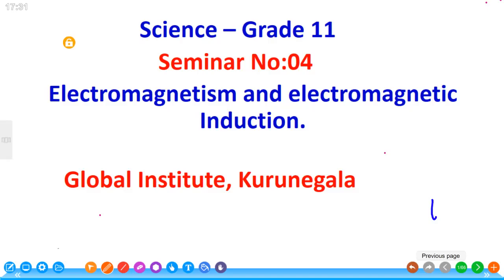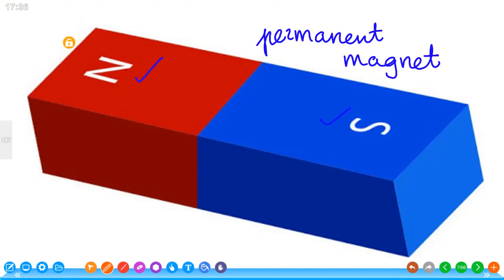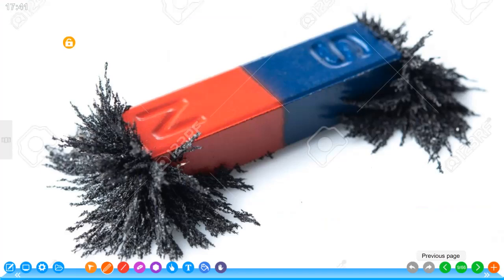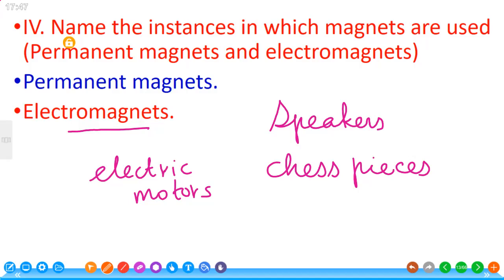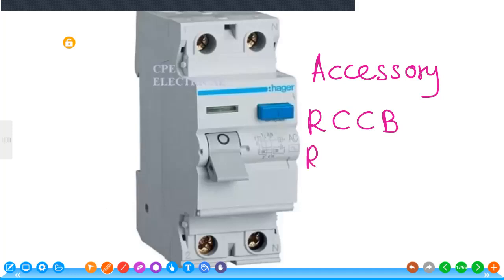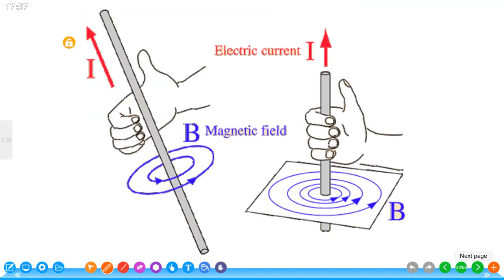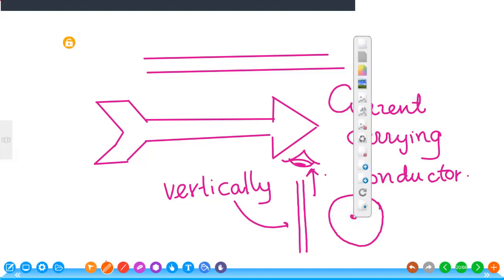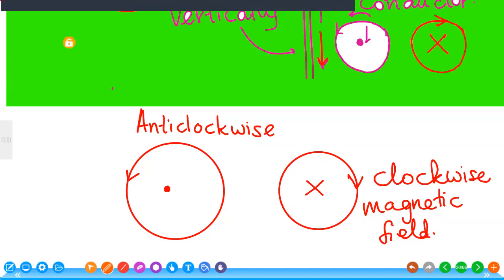Electromagnetism . O/L Science Part I- Amal Jayantha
This is the part  I of Grade 11 Science-Electromagnetism and                                   electromagnetic induction video lesson.
Recommended for G.C.E O/L Grade 11 students .